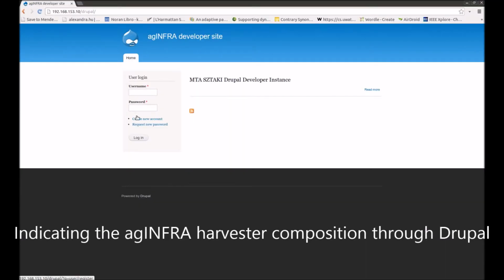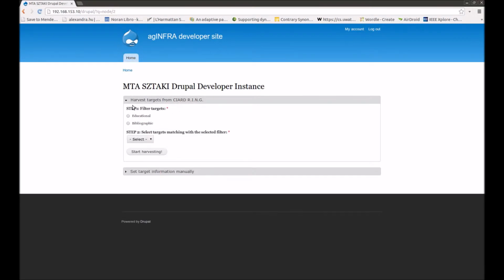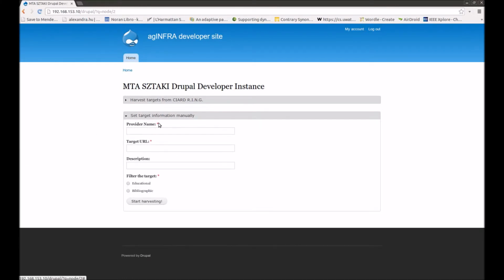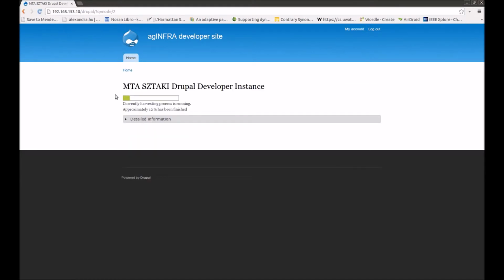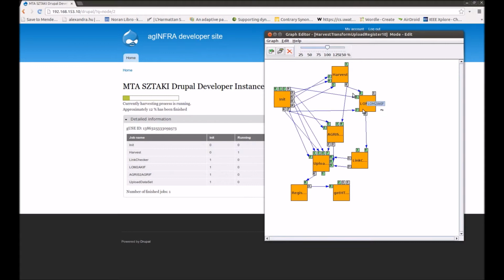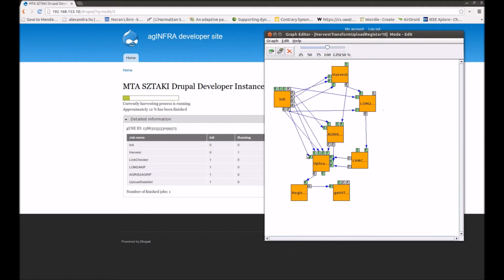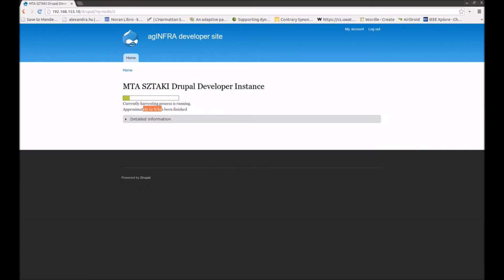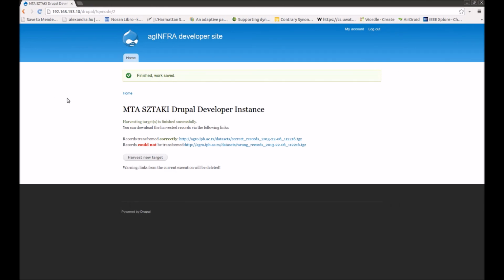Introducing Drupal module for harvester workflow in agINFRA